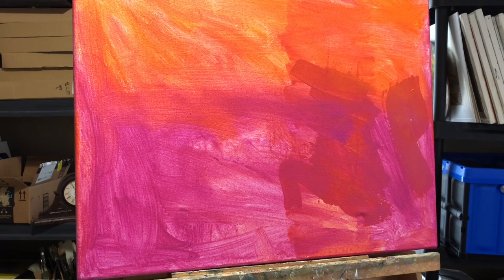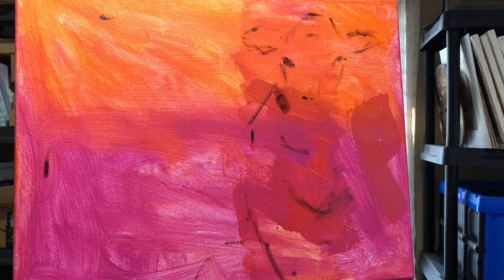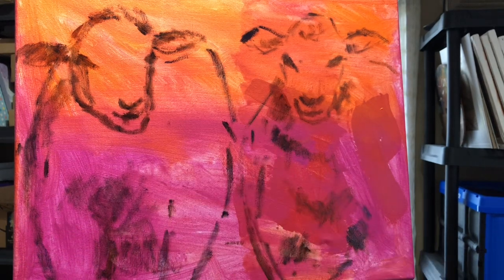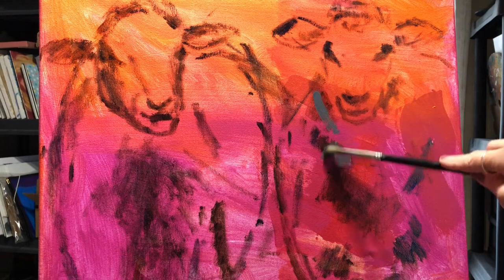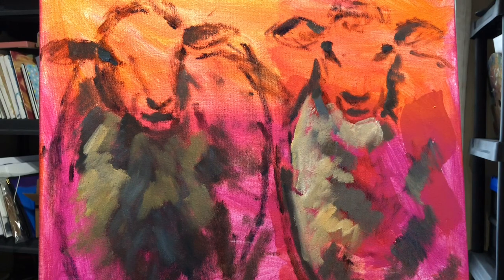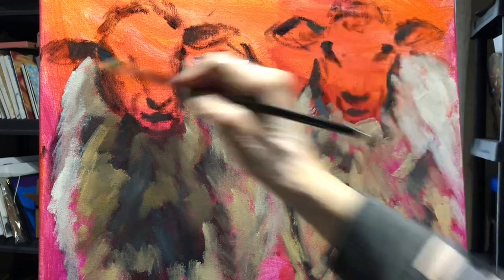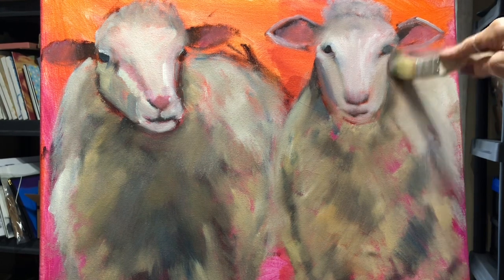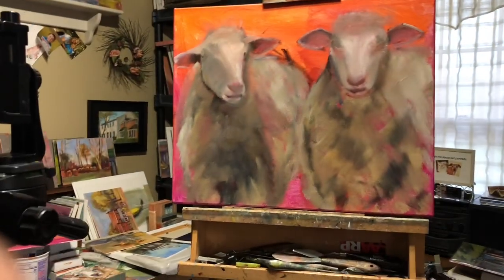Starting a new painting, sheep. Oil